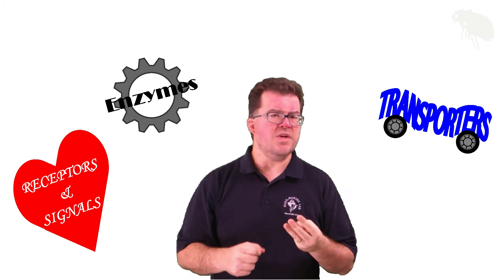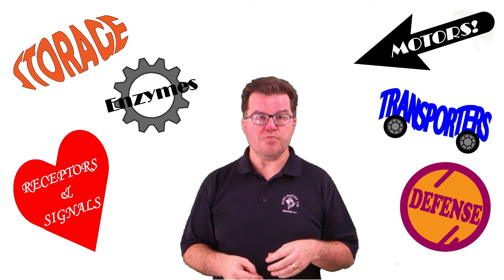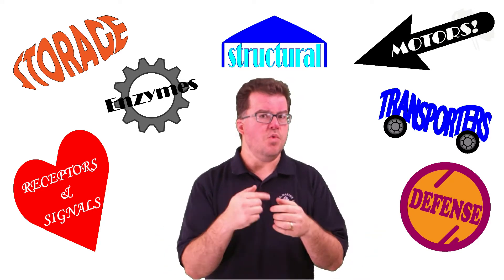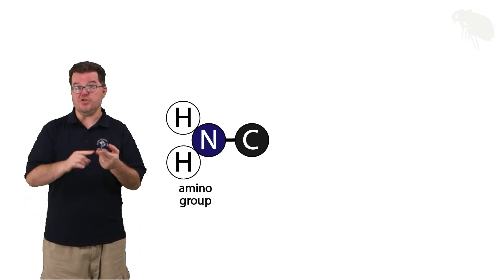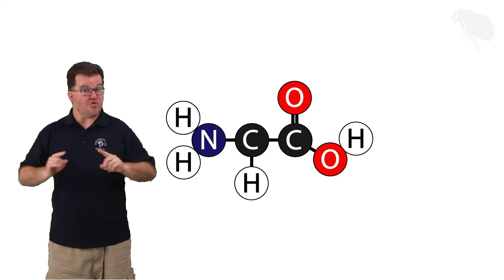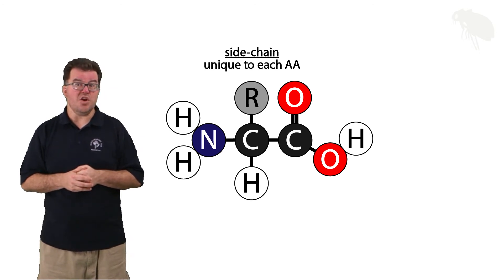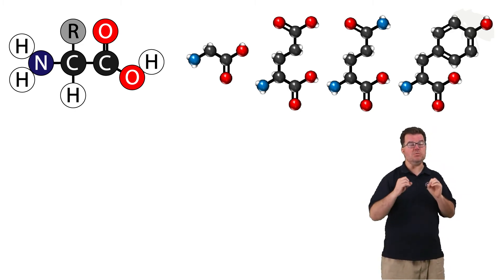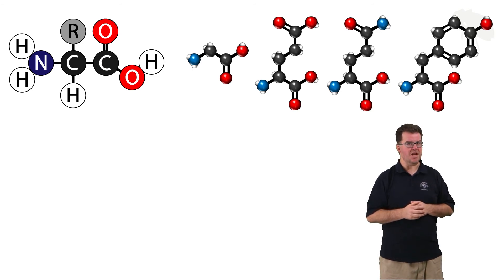Intro to Proteins & Amino Acids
What do proteins do?  A lot of things!  What are they made of?  Amino acids!  Who cares?  You should!  Come back into The Animator with Professor S and learn about the most basic elements of protein chemistry.  You know you wanna!